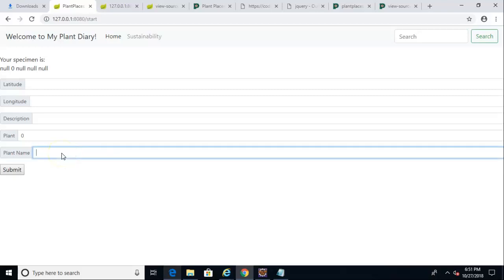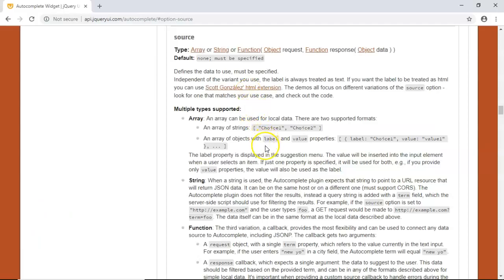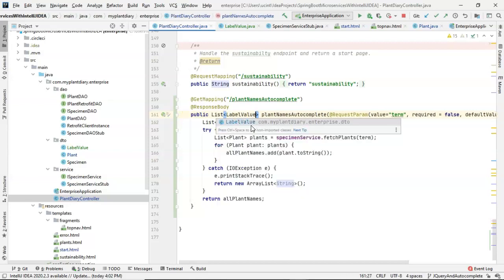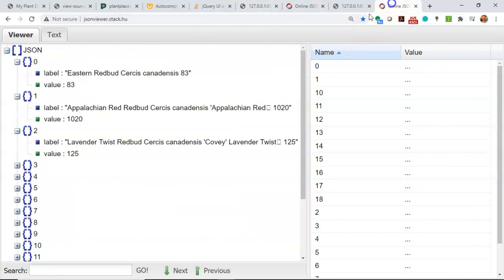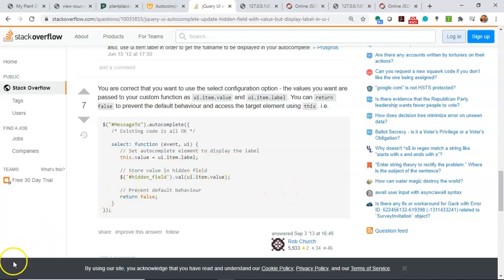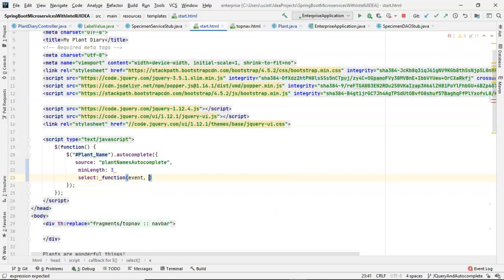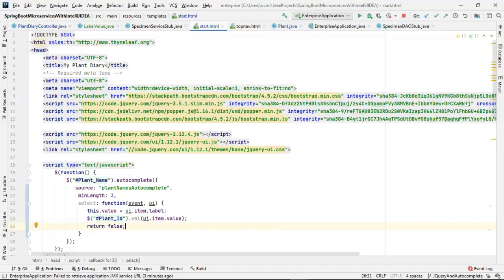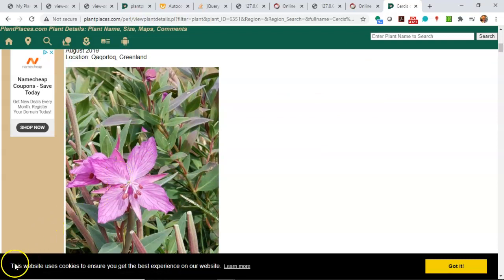JQuery Autocomplete show label and submit value (ID) in Spring Boot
JQuery Autocompletes are awesome, but what if you want the user to see a text-based label, and you want to submit a numeric value (ID, GUID, Primary Key, or Foreign Key) in the background?  In this video, we show how to create a hidden field in HTML, and have it contain a unique identifier that corresponds to a value that a user typed or selected in a JQuery autocomplete widget.

You can also find the source code for this example on GitHub,